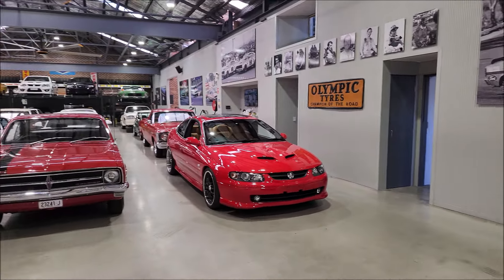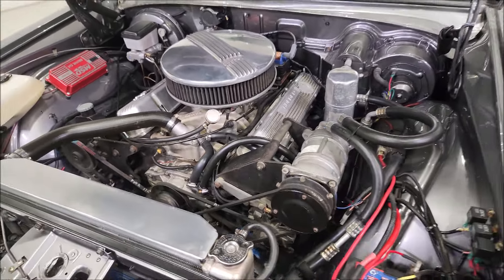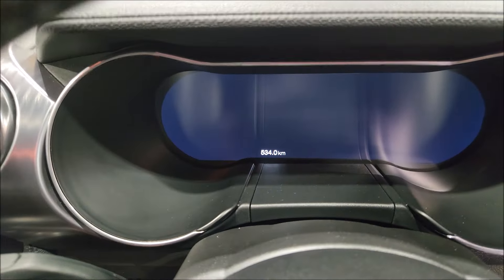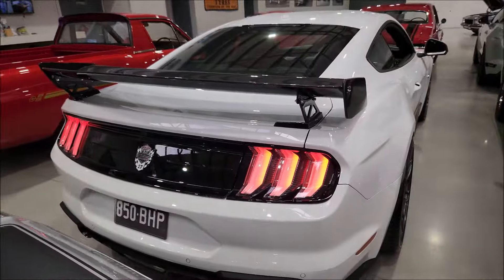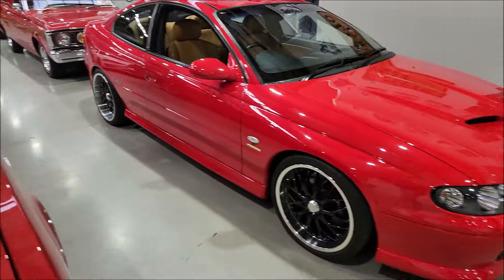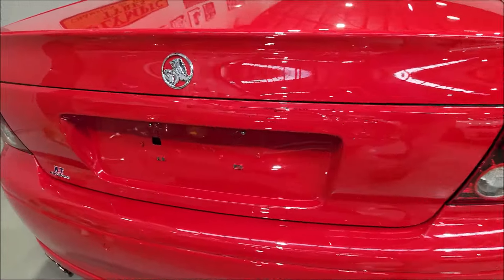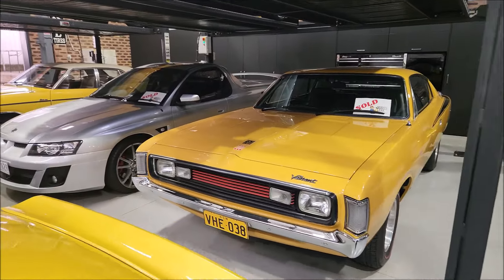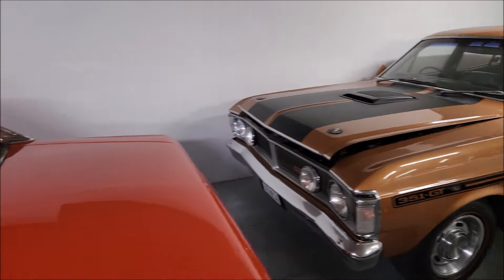Australian Muscle Car Sales Showroom Tour - 25 April 2024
Australian Muscle Car Sales offers a hearty thankyou to the Serviceman and women, past and present who fight to protect our great Nation and allow us to enjoy this wonderful country in peace and unity. Have a great ANZAC DAY and enjoy our showroom tour of some great Aussie and US Muscle Cars to celebrate.

Please join us on a quick tour of our Showroom at 28 Barry Avenue, Mortdale in Sydney and check out some of the great Aussie and US muscle cars for sale.

This week we've got some great new cars to showcase:
From the US Team we have a Fighter Jet Grey 6 speed manual Mach 1 Mustang with just 533 Kilometres on the clock
And a 1972 Pontiac Firebird Trans AM 455 HO in Cameo White
Plus one of only 30 built 850HP Dick Johnson and Herrod Motorsport enhanced Limited Edition Mustang GTs
We've also got a lovely Wimbledon White 1966 Mustang Hardtop plus a couple of Fastbacks

From the Aussie Team we have a stunning 10/10 restored Picardy Red  1968 HK GTS Bathurst Monaro 327
And a CV8 Monaro in Red Hot that was HDT Improved with a Supercharger added to the 5.7L V8
We've also got a restored WB Holden Ute fitted with a Statesman Deville front clip, power steering and Airconditioning

Plus lots of other beauties including a 1998 Mini Cooper in Almond Green, two LJ GTR XU1s, a 1969 Ermine White HK GTS Bathurst Monaro 327 V8, a Silver Blue Metallic 1965 Mustang Fastback 2+2 289 V8 and a 1969 XW GT Falcon Replica in Silverfox. Come and check these and other Aussie Muscle, Aussie Classics and US Muscle cars in our Sydney Showroom.

AMCS welcomes you to our Sydney Showroom. Inspections are by appointment.

Also if you can't get to us we will gladly arrange a video inspection of any cars listed for sale on the AMCS website.

Enjoy the tour, AND ANZAC DAY and please call Mike Selby on 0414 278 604 if you have any questions. Please note if you have a quality Muscle or Classic car you wish to list or have valued please give us a call at AMCS, we will be happy to assist you.